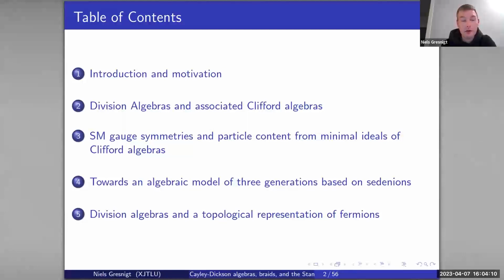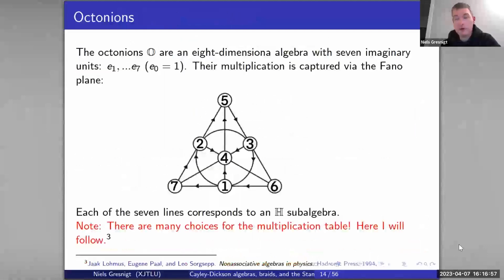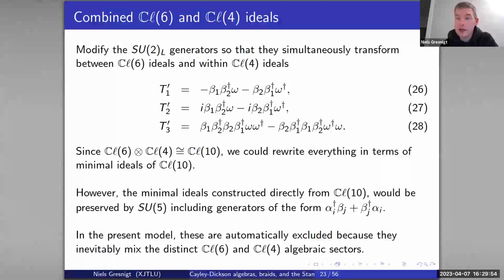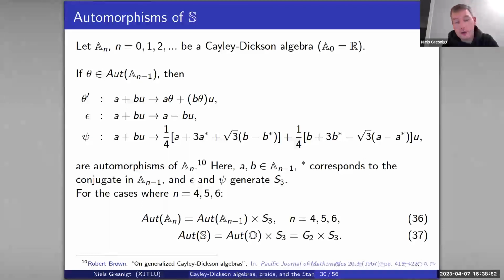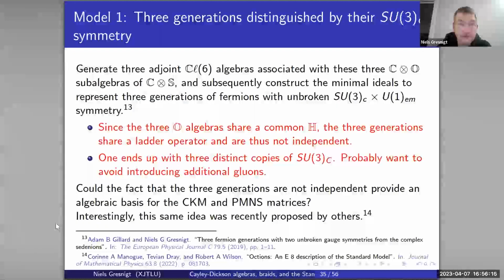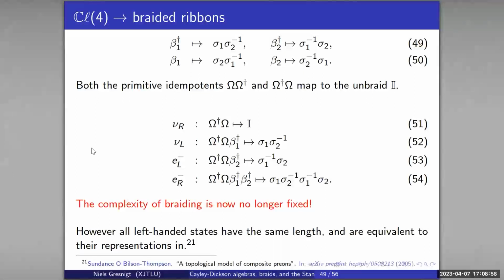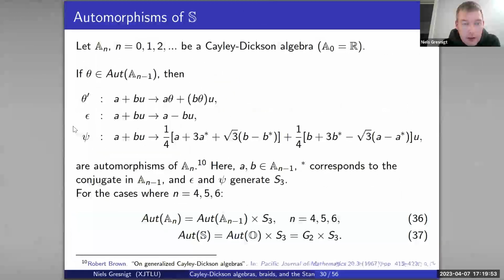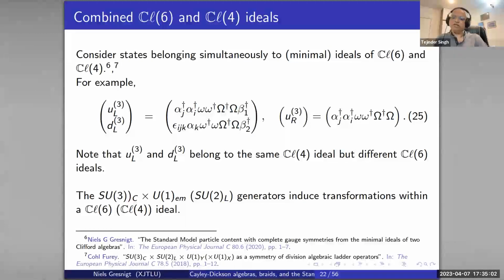OSMU 2023 Talk 4 by Niels Gresnigt, 7 APR 2023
Cayley-Dickson algebras, braids and the Stan